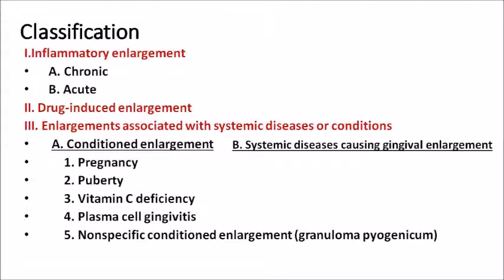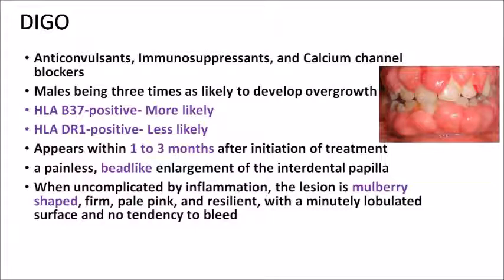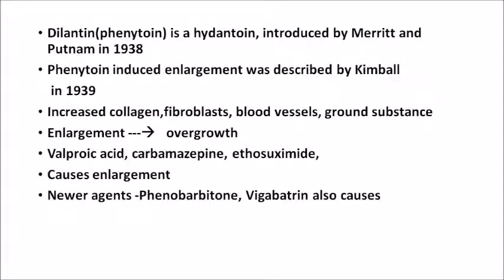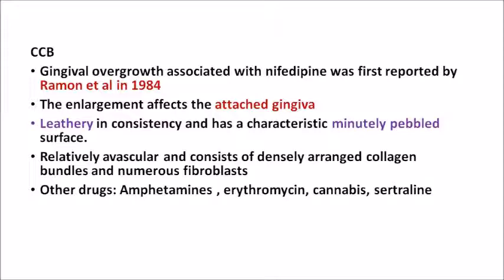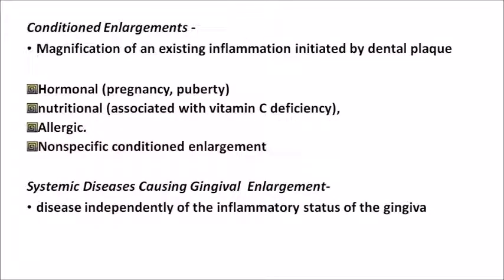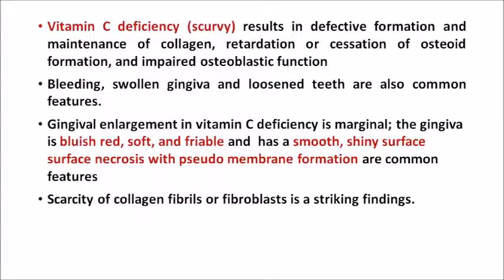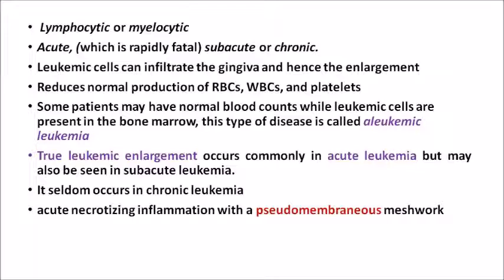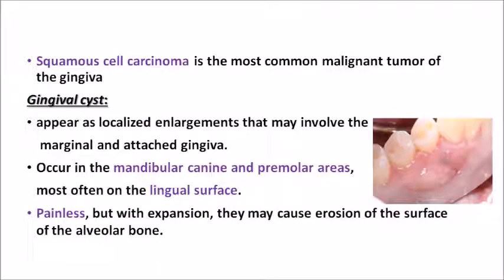perio -chapter 6- gingival enlargement- english